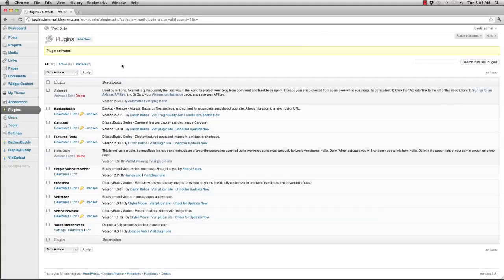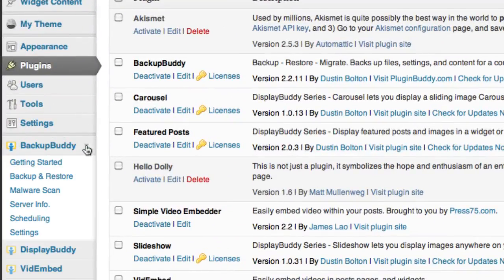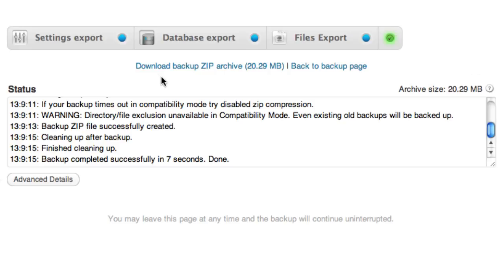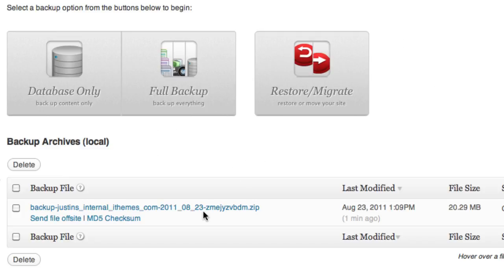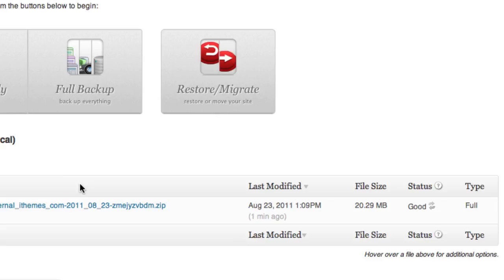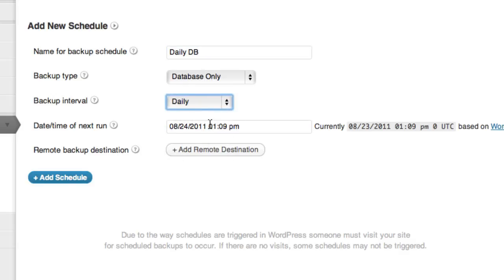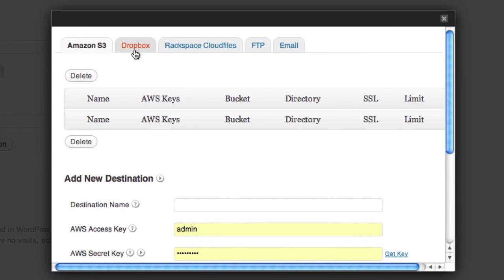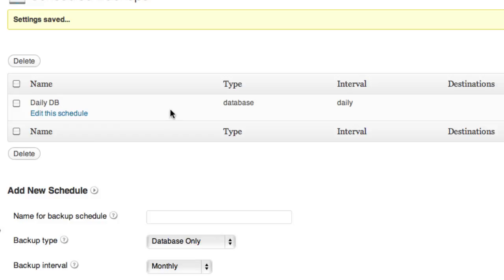Web Design Quicktips Episode 09: Backing Up Your Website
In this week's episode of Quicktips Justin shows you how to quickly and easily back up your WordPress site using BackupBuddy.